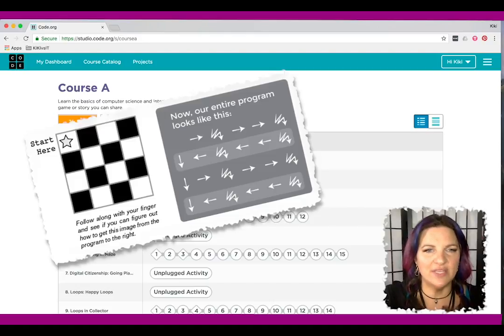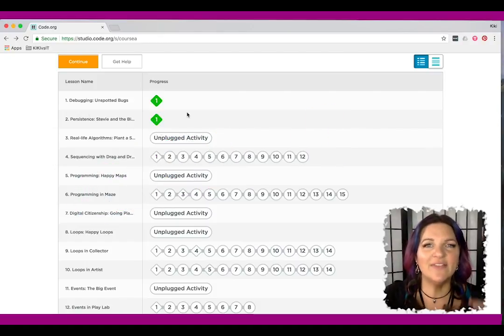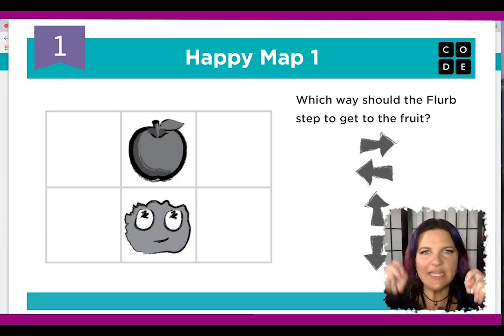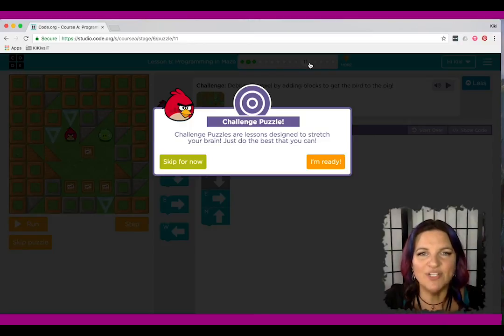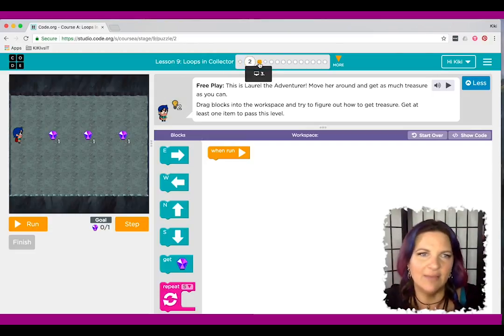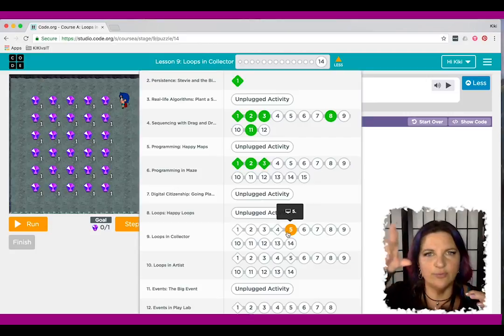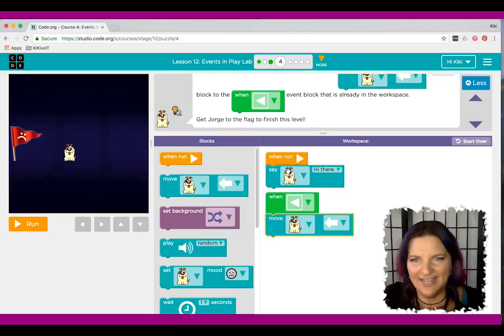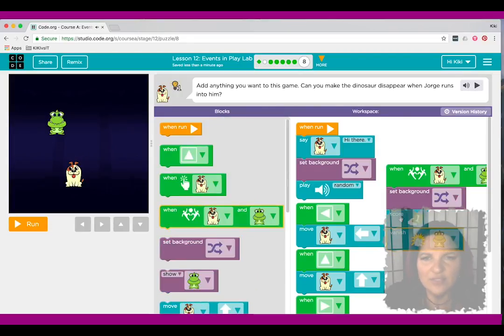Understanding Code.org Course A (2017-2018)